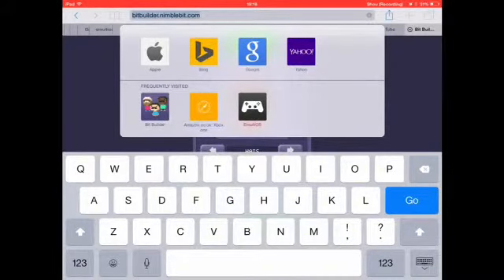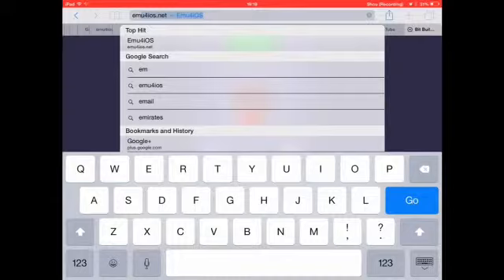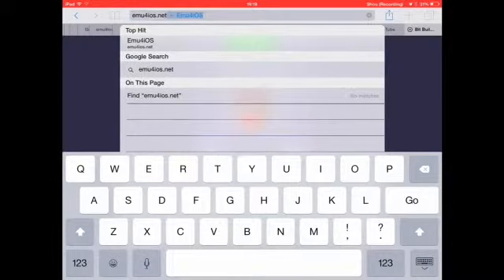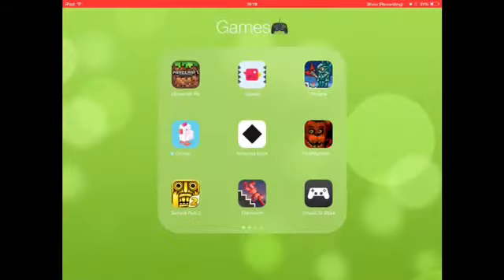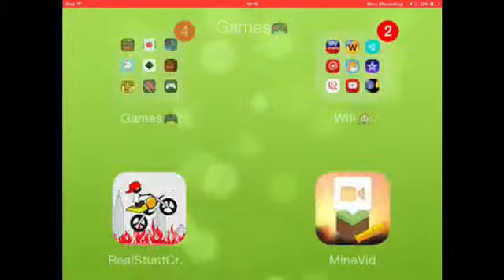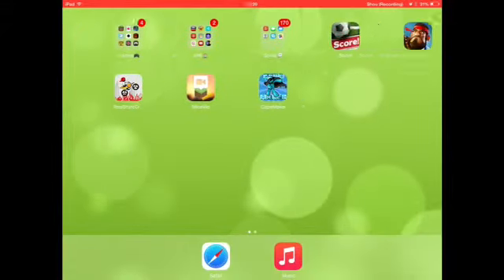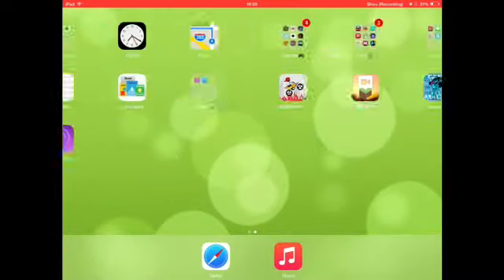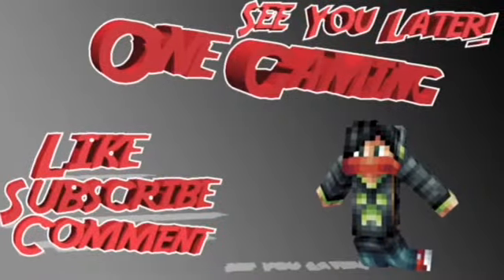How To Screen Record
Next video out tomorrow